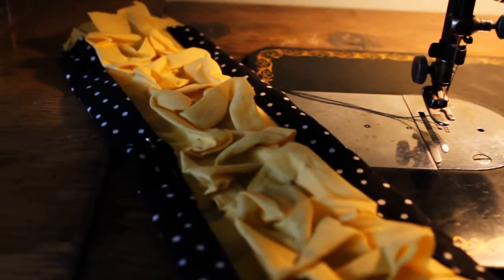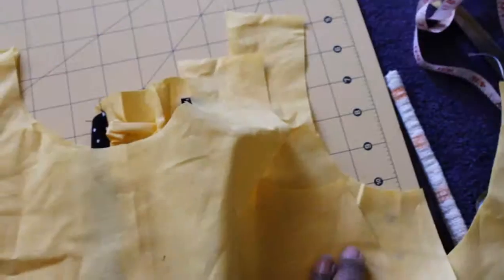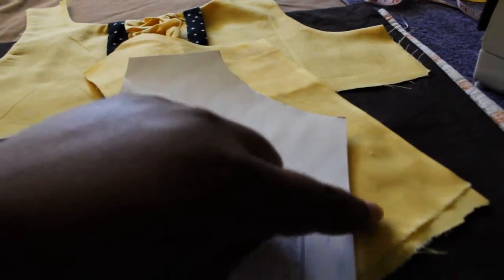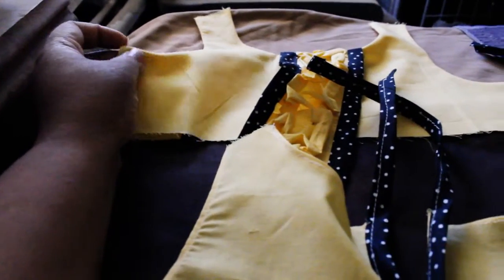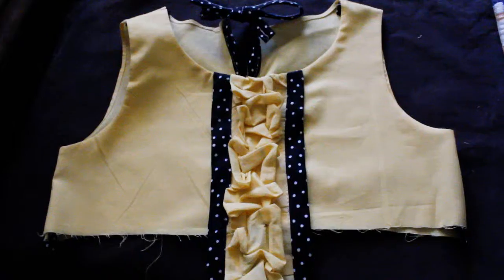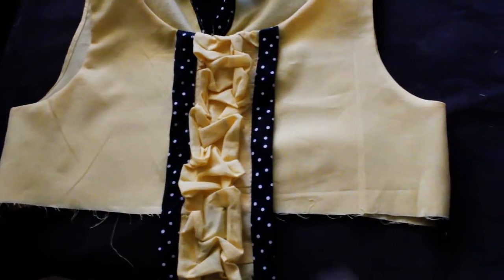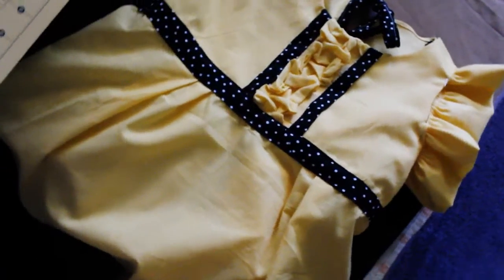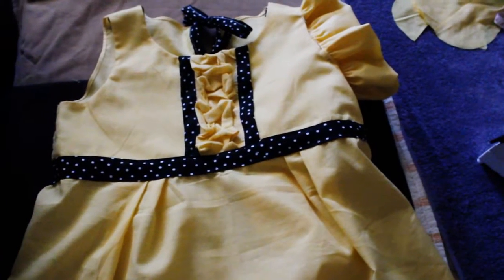Dress 4 - The Making of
Donation dress 4 using a basic bodice with a smocked overlay. Sewing the dress together. The smocking technique is in a previous video (Technique 3)